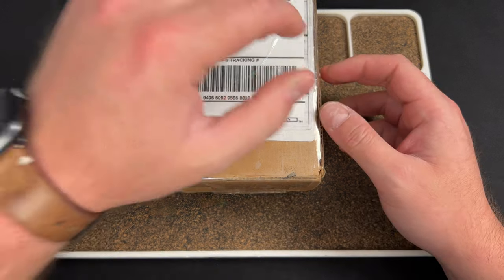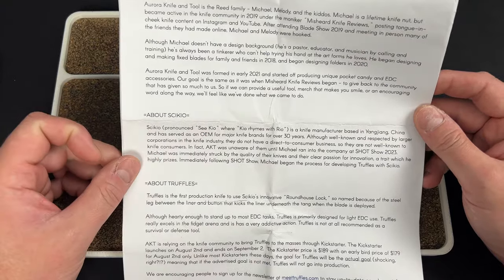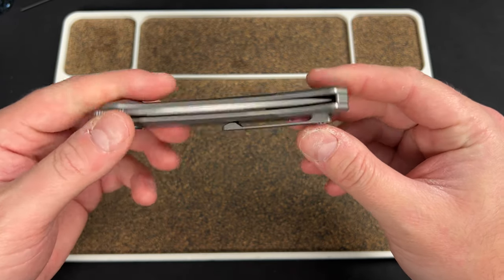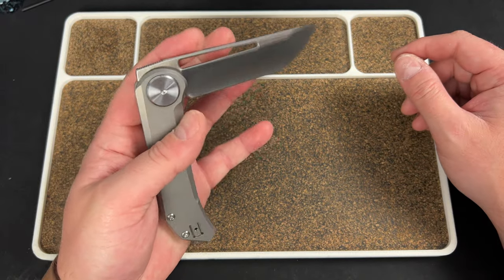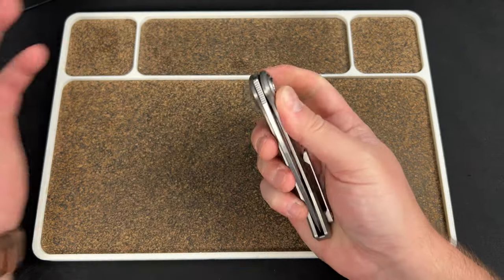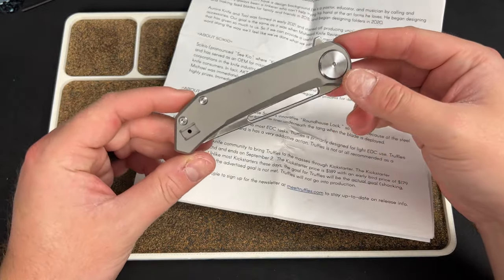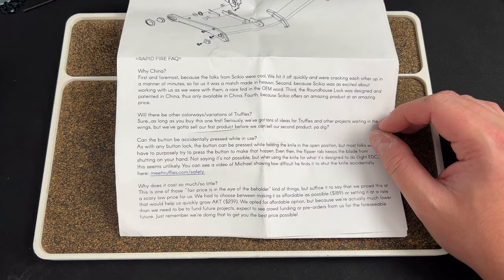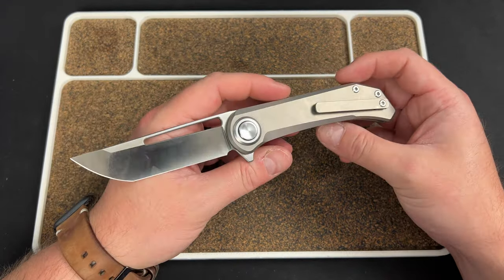Funded Already!! - Sorry I Am Late To The Game..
Aurora Knife & Tool Truffles with Roundhouse Lock.

3DCPrintings code Lefty20

-Kev